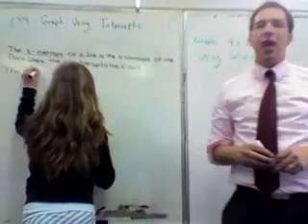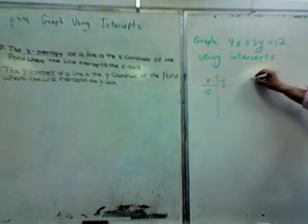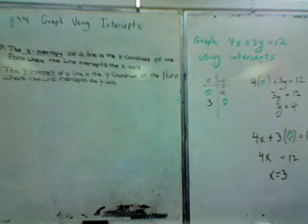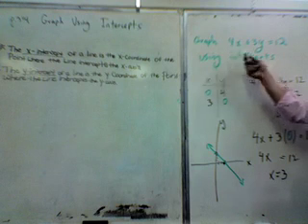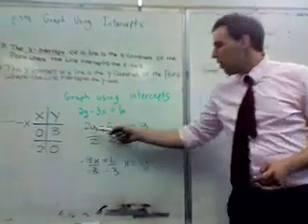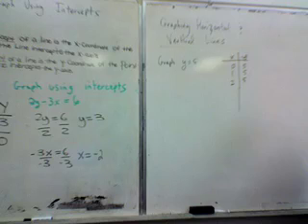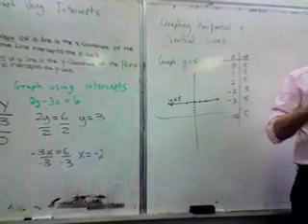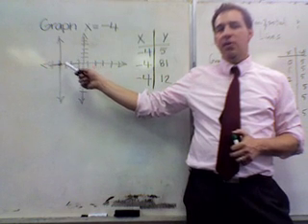7-3 Using the Intercept Method to Graph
Section 7-3 in the text
Graphing using the intercept method